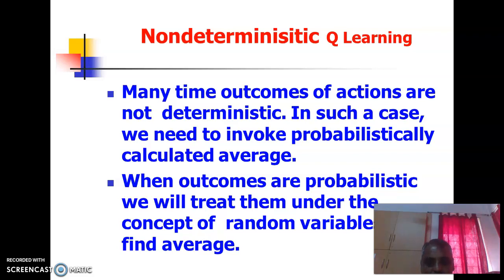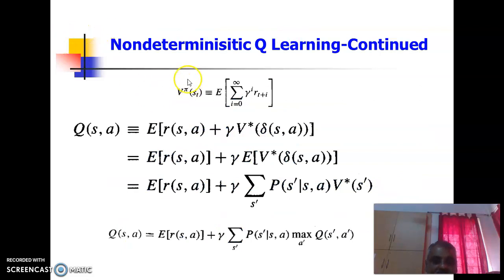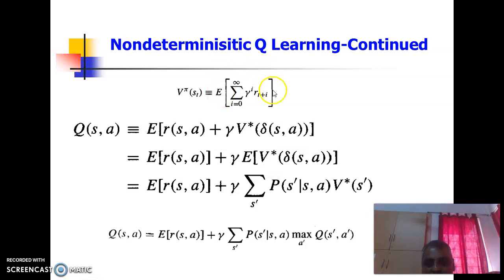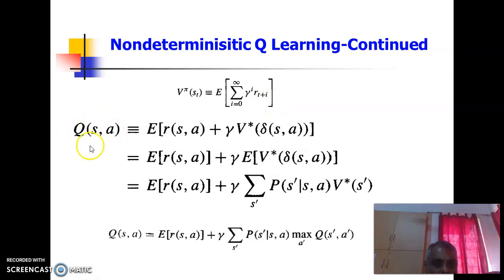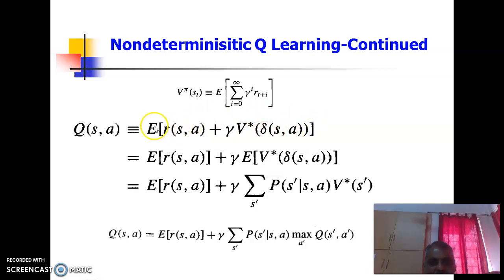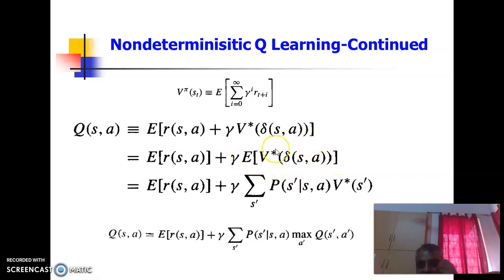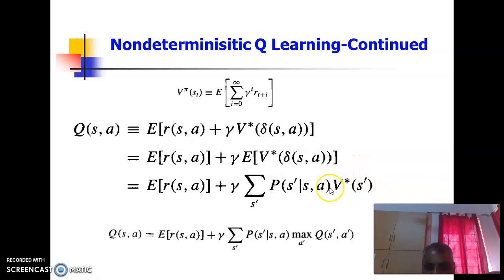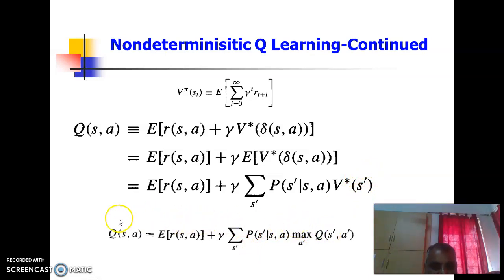Nondeterminisitic Q Learning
In this video a study is done on nondeterministic Q learning